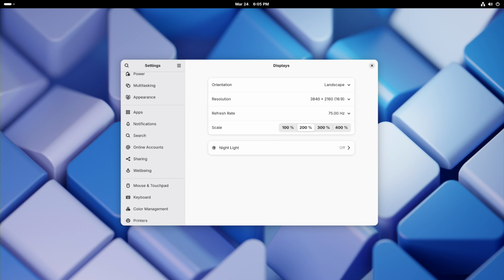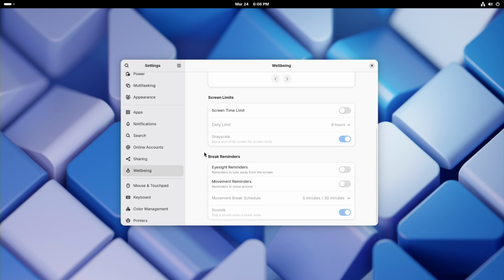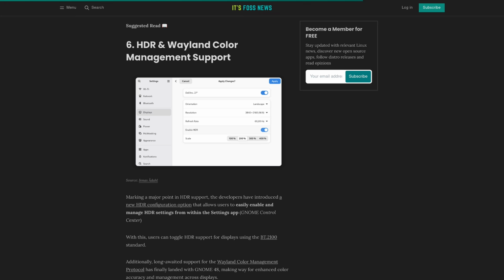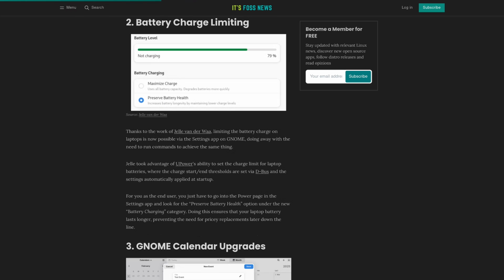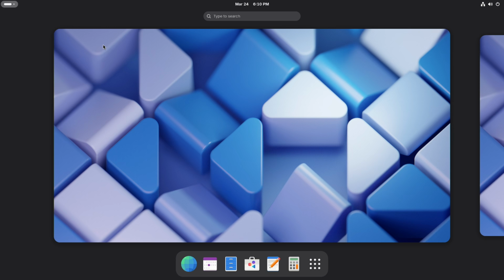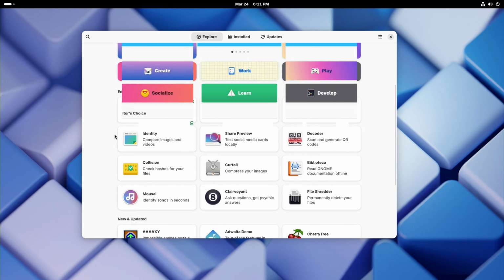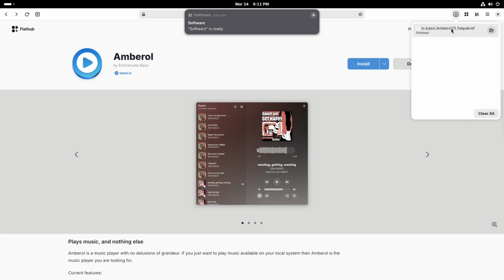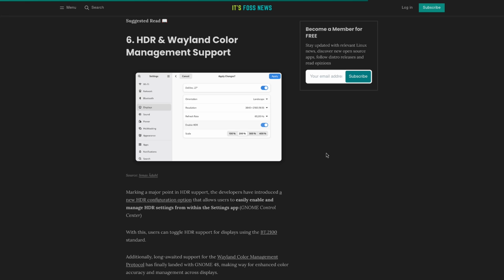GNOME 48 Finally Gets HDR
The GNOME 48 update introduces HDR which should make gaming in linux with GNOME a lot more appealing to users.